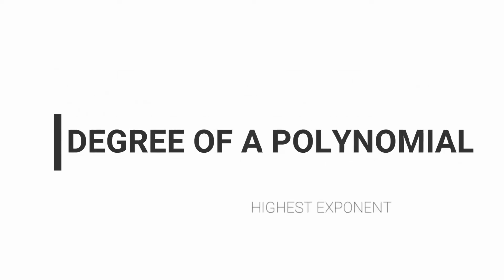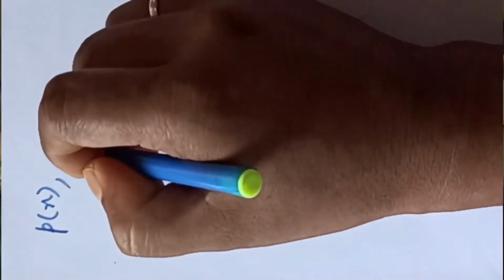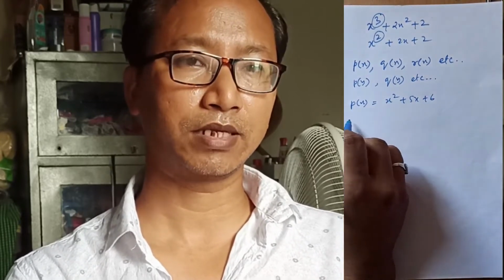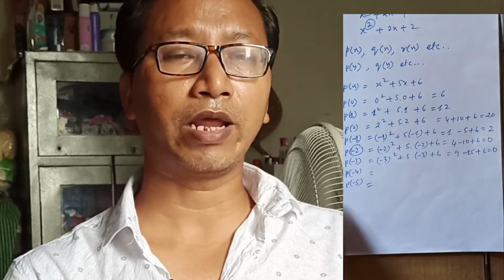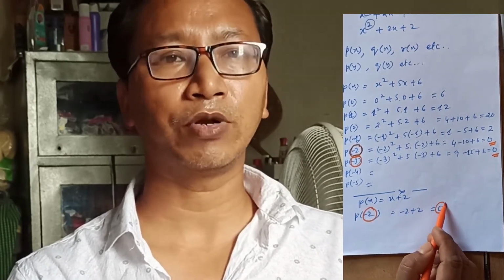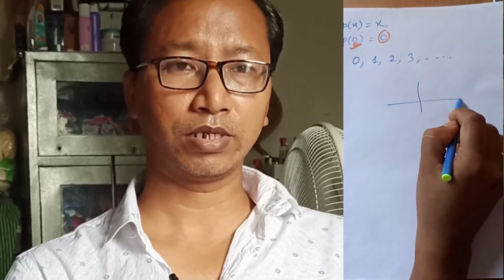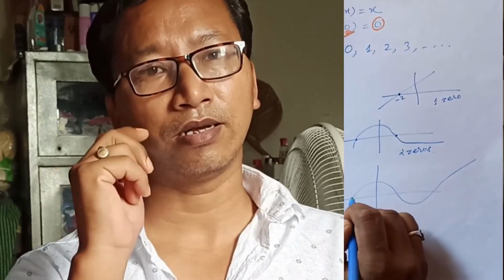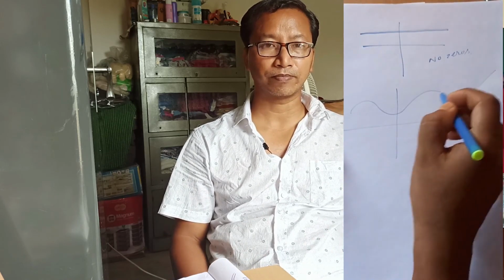Math class for VIII,IX and X by Rituraj Sir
you will learn the basics of polynomial